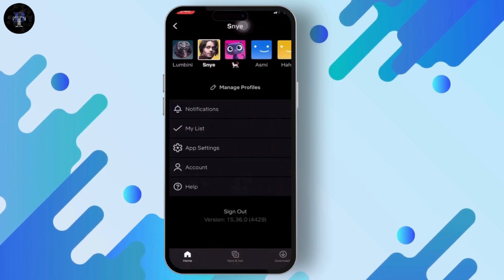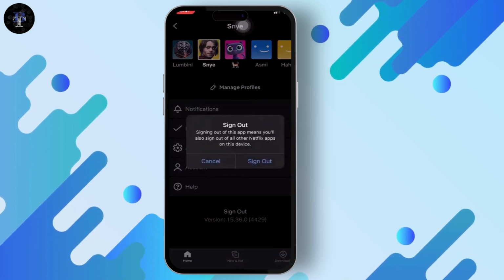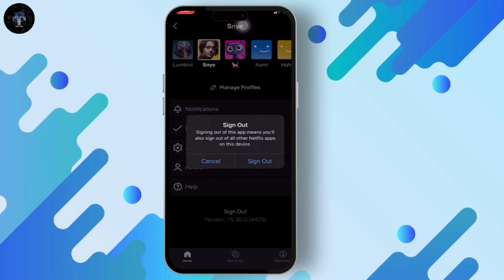How To Sign Out Of Netflix On iPhone/iPad !!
How To Sign Out Of Netflix On iPhone Or iPad
how to sign out of netflix
how to sign out netflix
how to logout of netflix on iphone
netflix log out
how to log out of netflix
sign out of netflix

Need to sign out of Netflix on your iPhone or iPad? BineryTechs has you covered! In this video, we’ll walk you through the quick and easy steps to log out of Netflix from your iOS device. Whether you're troubleshooting issues, switching accounts, or just keeping your account secure, this tutorial will guide you through the process. Follow our straightforward instructions to ensure you're signed out properly.